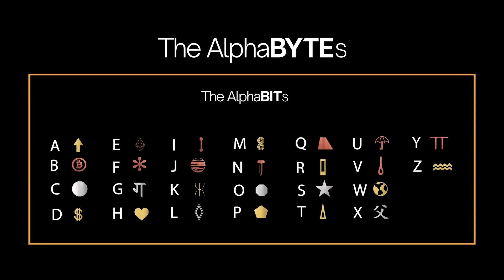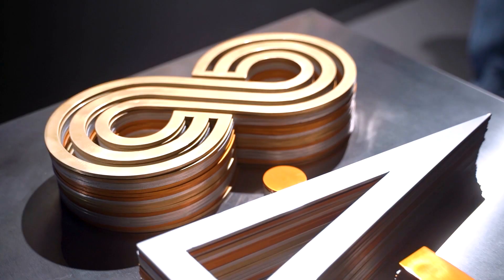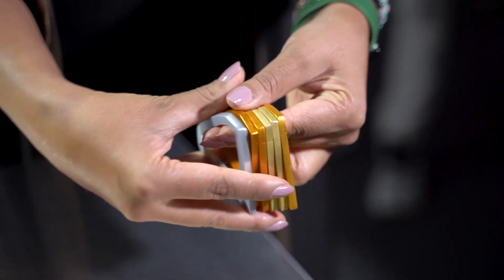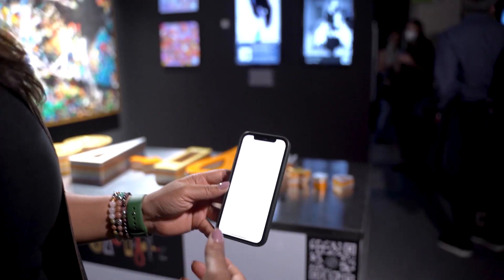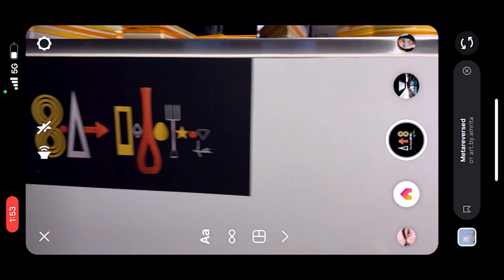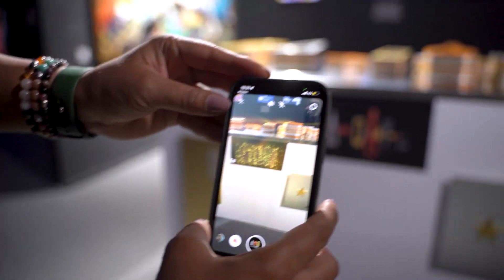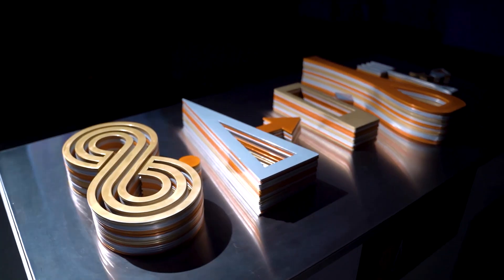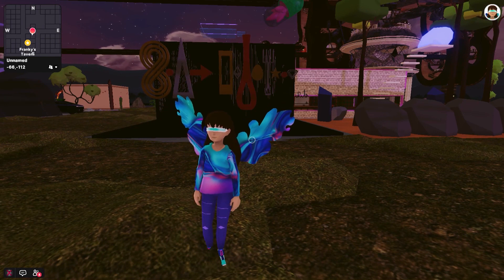World’s first Physically fractionalized Sculpture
Art Dubai 2022
Exhibited “The AlphaBYTES” Collection – world’s first Physically fractionalized Sculpture 2022